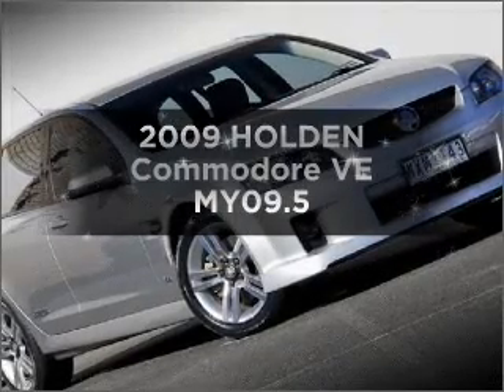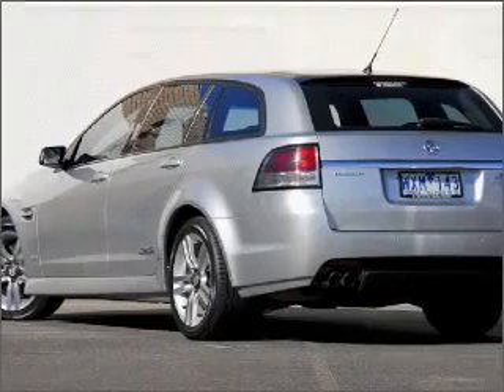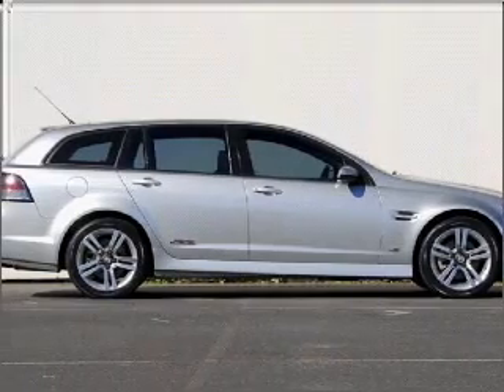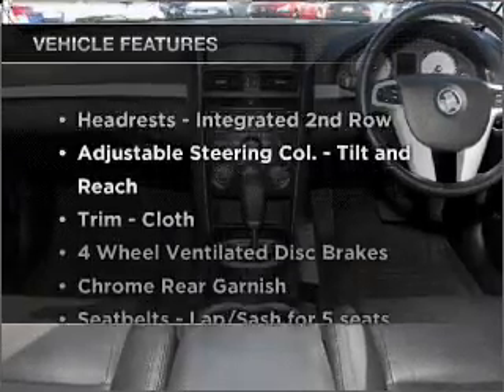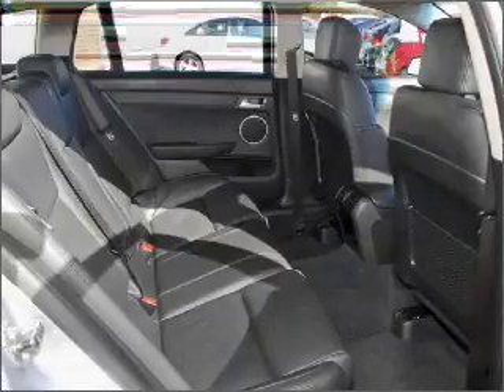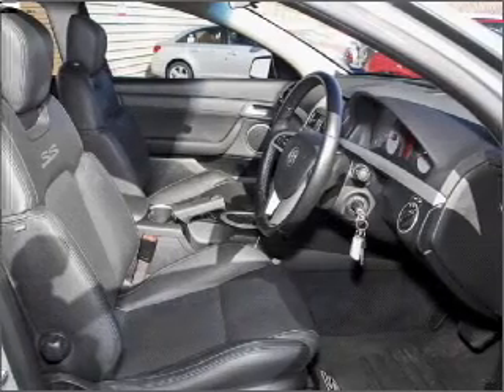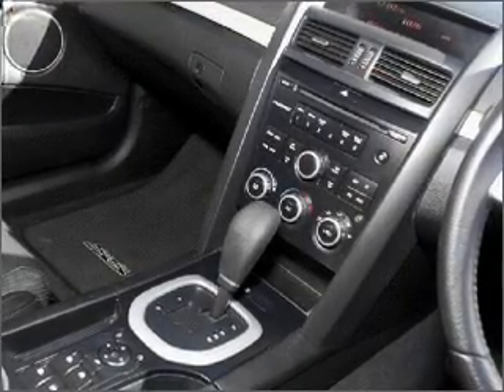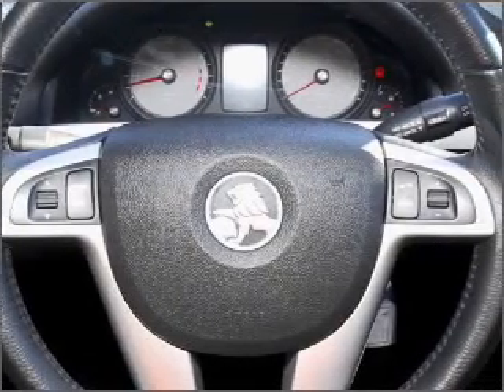2009 HOLDEN Commodore VE MY09.5 - Ferntree Gully VIC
2009 HOLDEN Commodore VE MY09.5 6 litre Semi-Automatic Wagon Nitrate Silver Exterior.